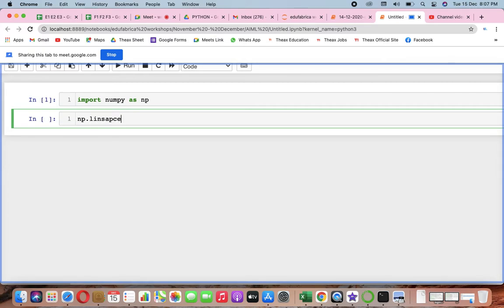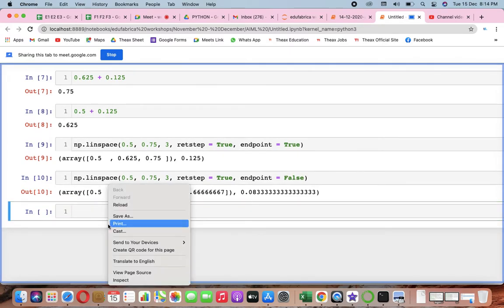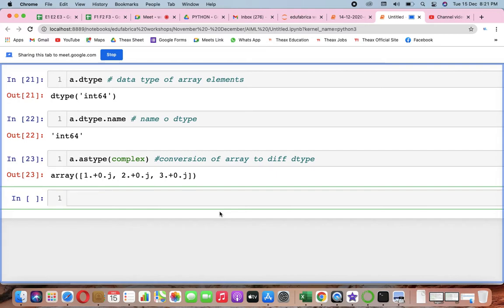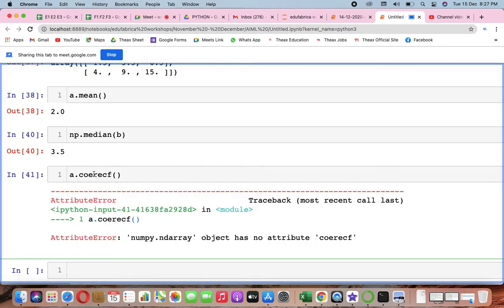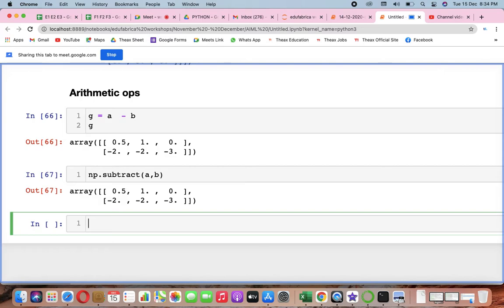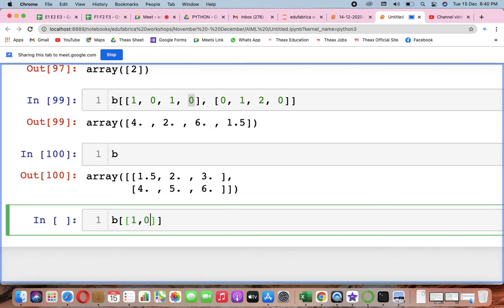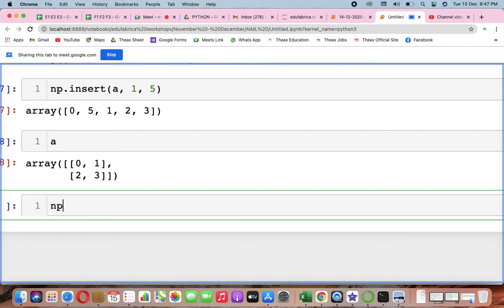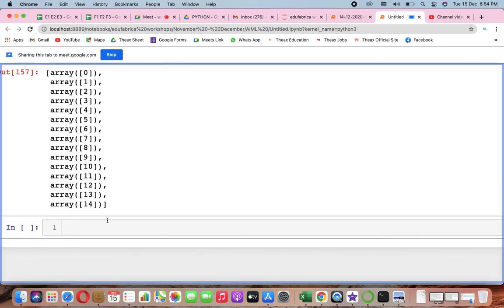EDU MICRO NOV 151220